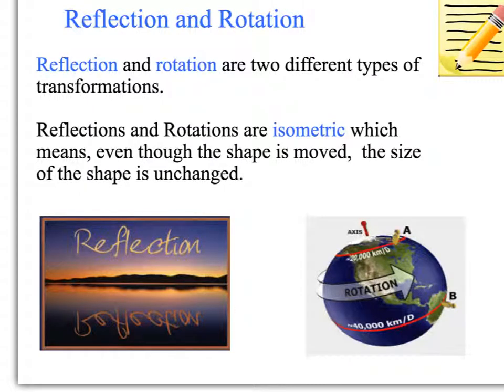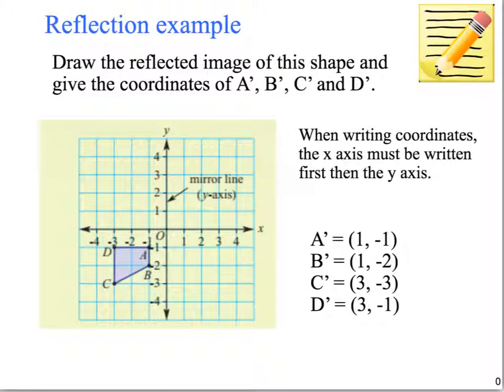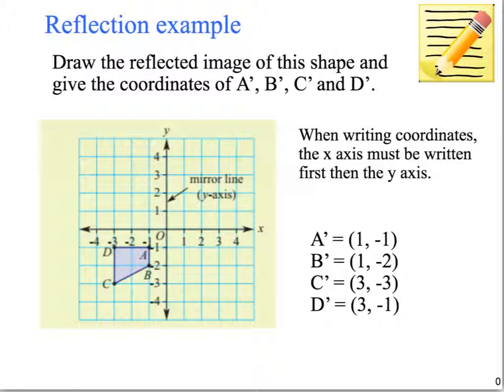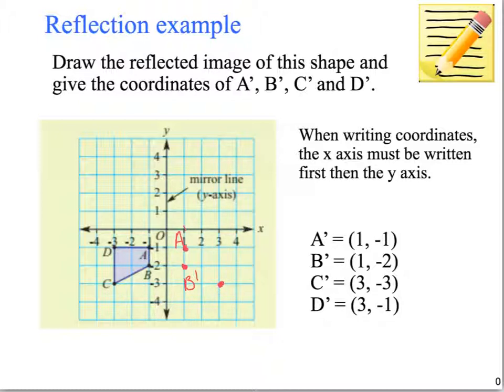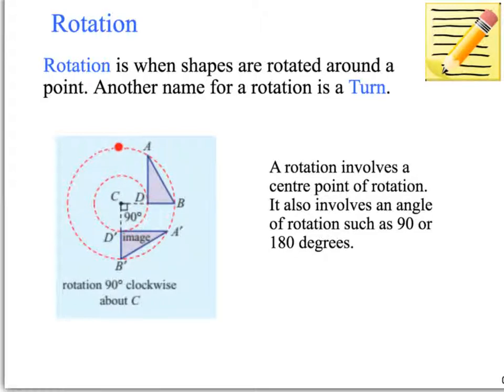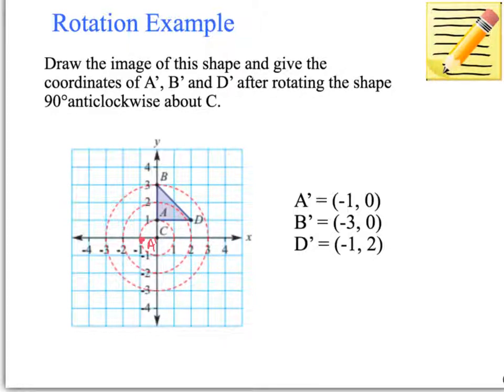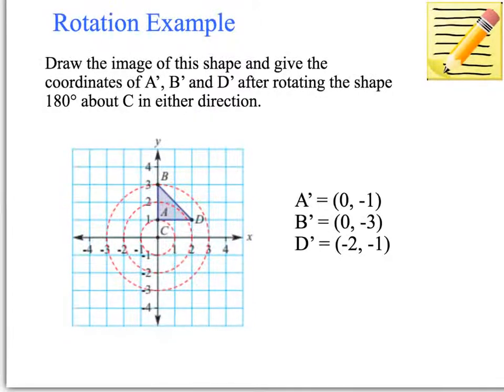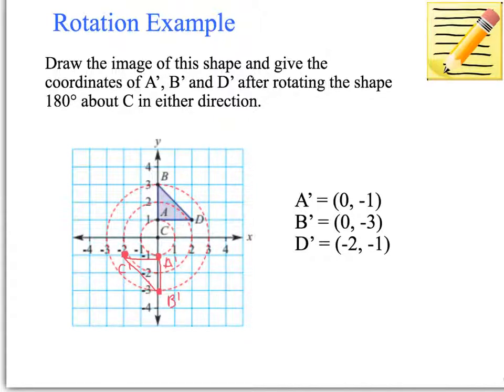9.8 Reflection and Rotation